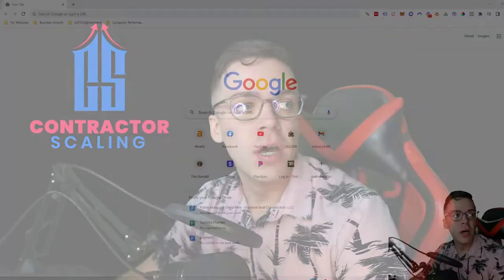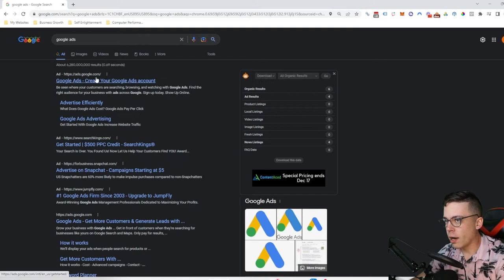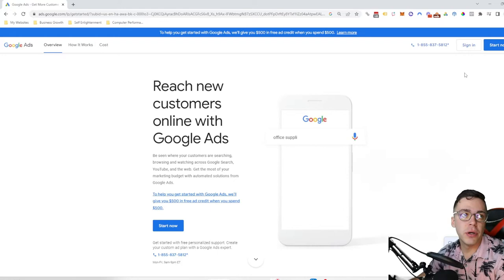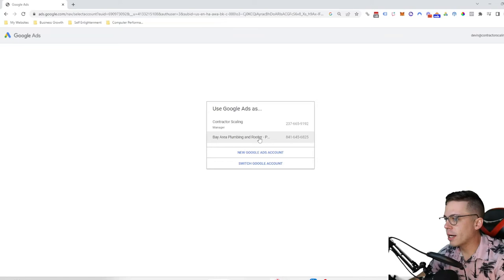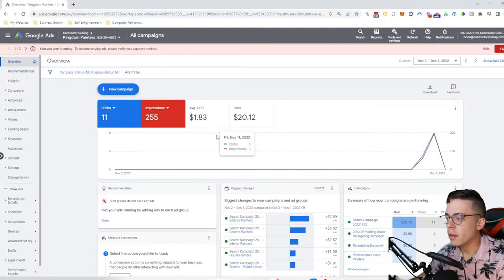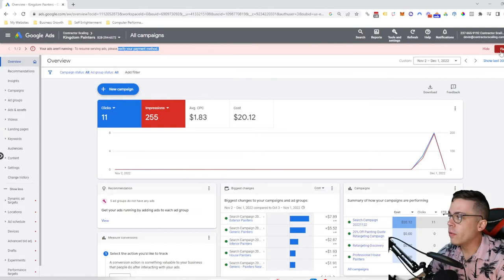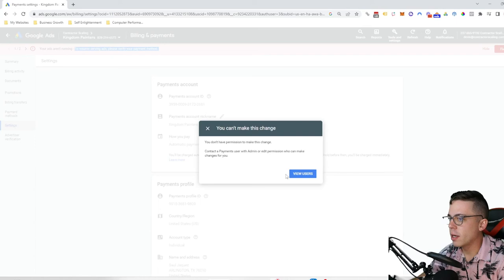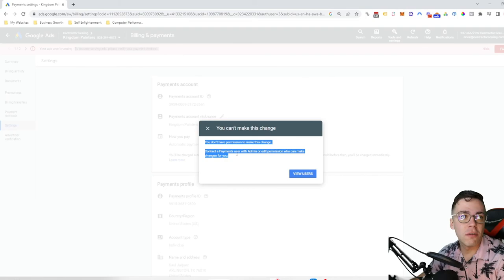How to Fix Billing in Google Ads Account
This is a short tutorial on how to fix any issues with your Google Ads account, this MUST be done on a computer, not on mobile.

Simply sign in, and follow the instructions given by Google to fix the issue.